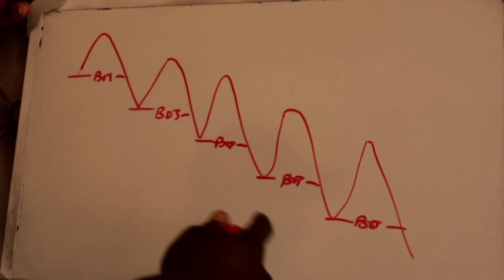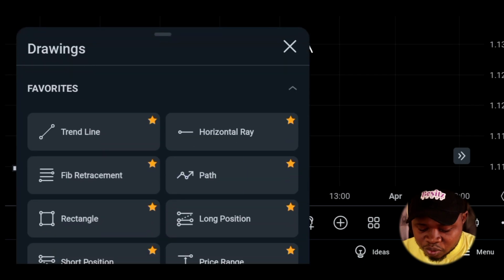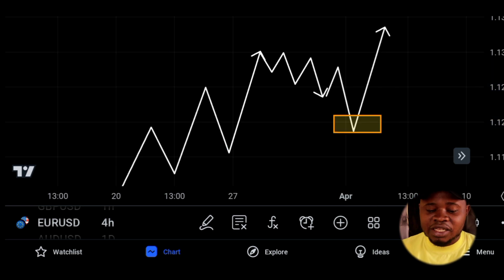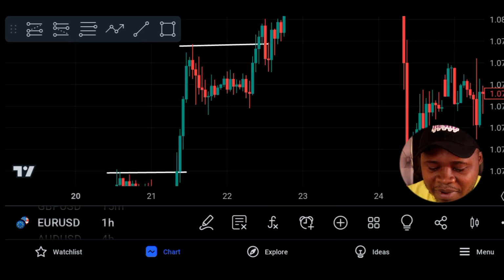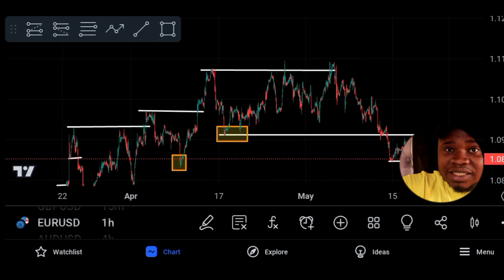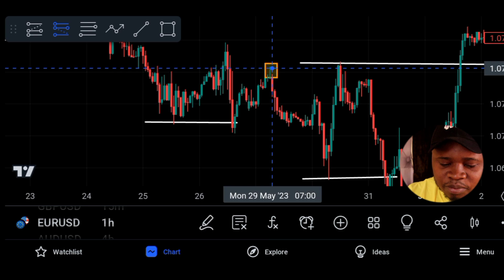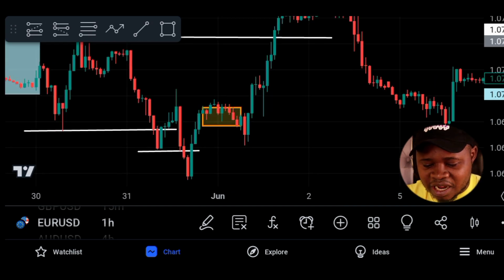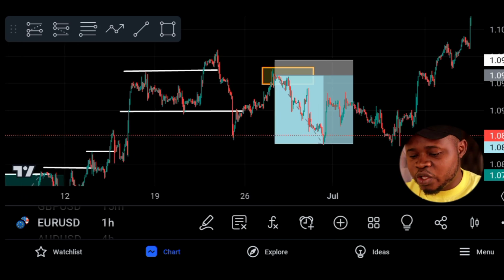I Made $50,000 With this Fibonacci strategy this year, this is how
Flipping $50 on forex is possible, but it requires careful planning, patience, and discipline. It is important to understand the market, choose a reputable broker, develop a trading plan, use leverage wisely, start with a demo account, monitor the market, and manage your risk. With the right approach, forex trading can be a profitable investment opportunity.